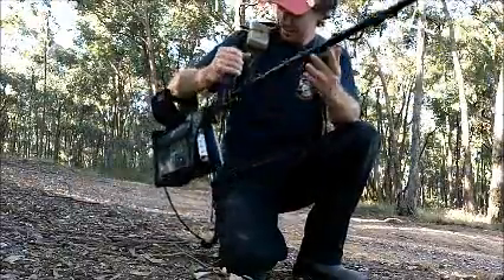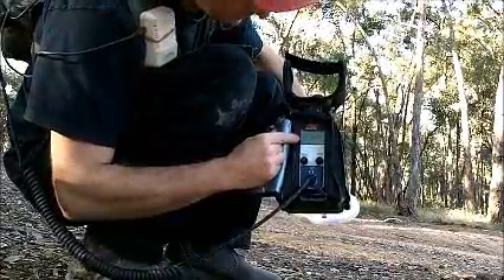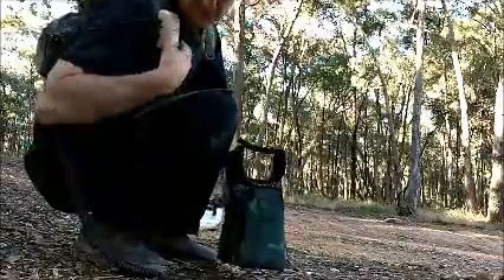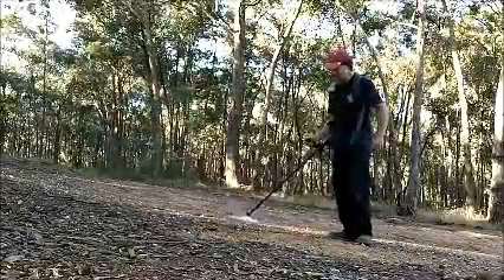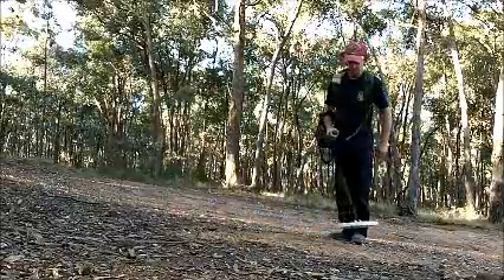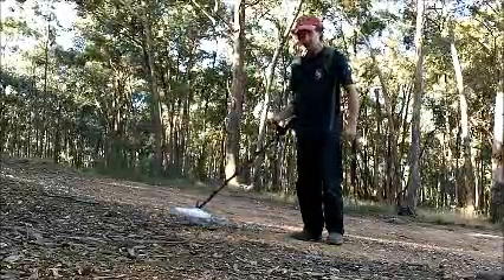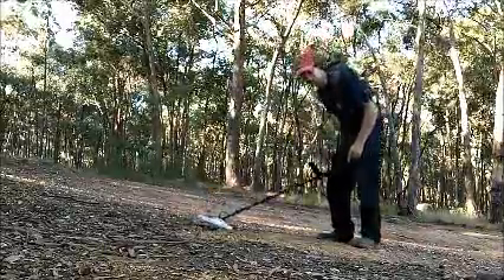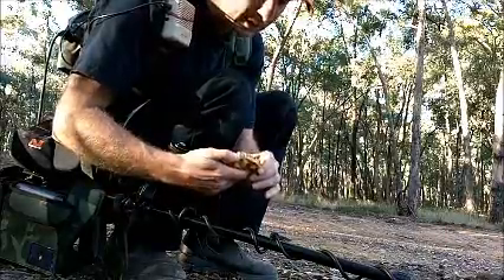Testing depth and sensitivty of Minelab 5000 and 4000 gold detectors..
In this test I have a 16oz gold nugget buried at  15 to 18  inches and a 1/3 rd of a gram gold nugget buried at 2 inches.   The detector is set of the "FP" - factory settings.  This demonstrates that a relatively large nugget will generate a very subtle response at such depths and infact the much smaller nugget actually gives a stronger response!!..  The lesson being to optimise the use of these detectors you need to tune your ears to the most sublte of signal responses.